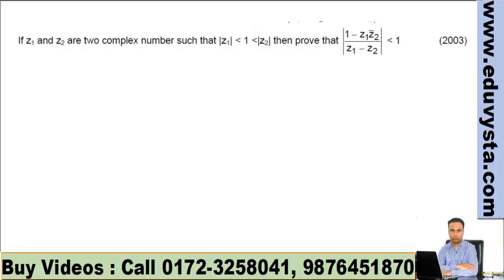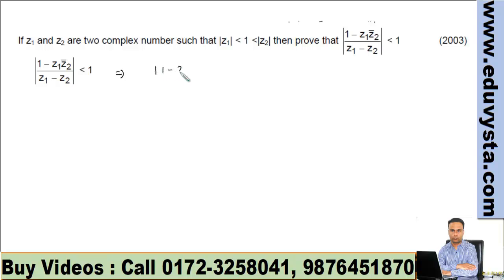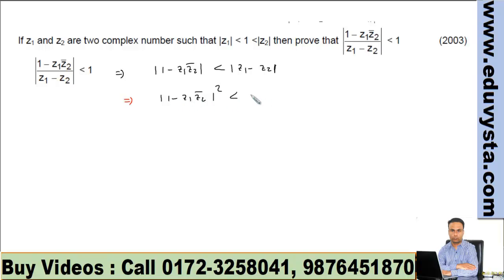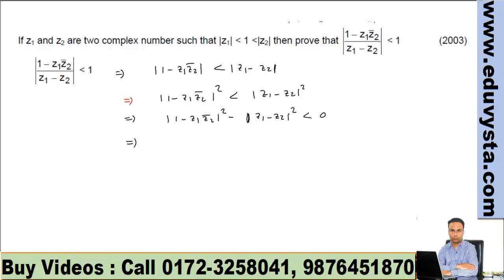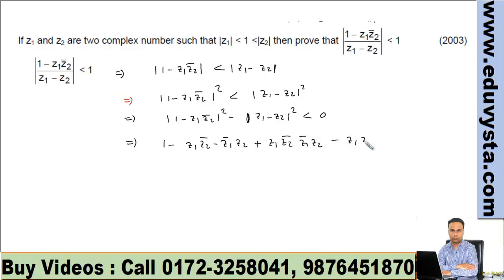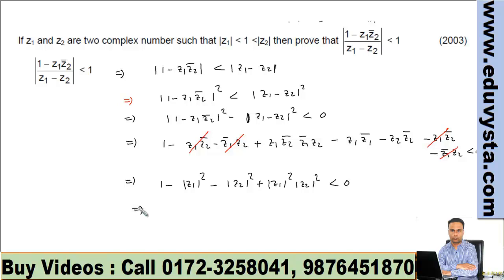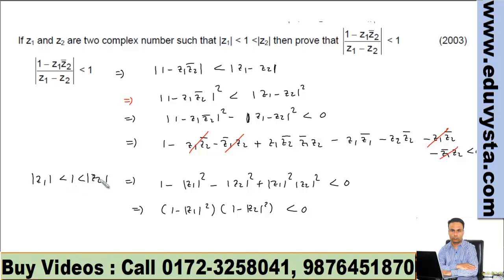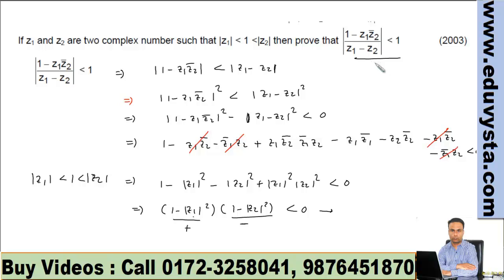IITJEE maths video lectures | best JEE maths videos | ghanshyam tewani | Cengage Learning